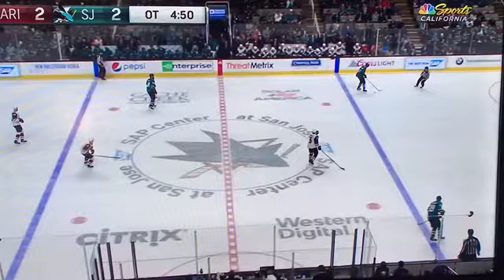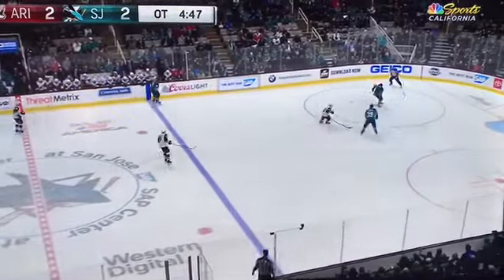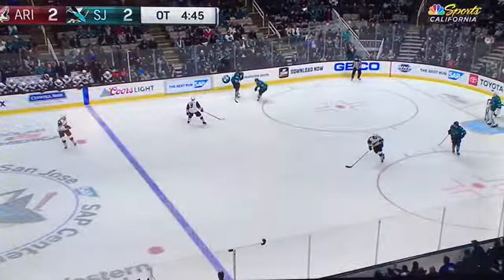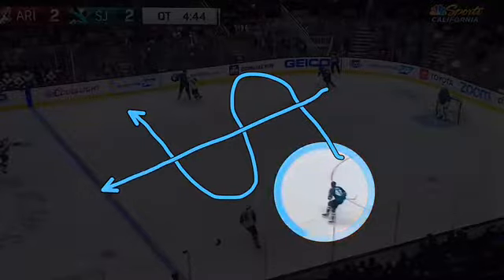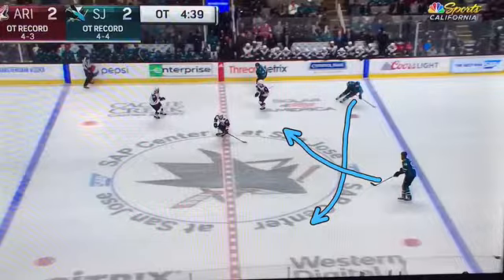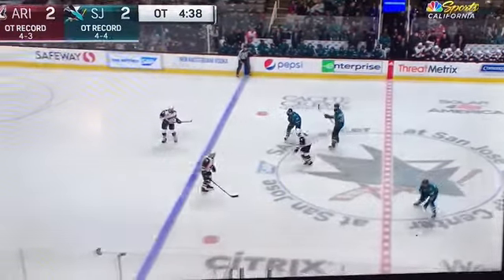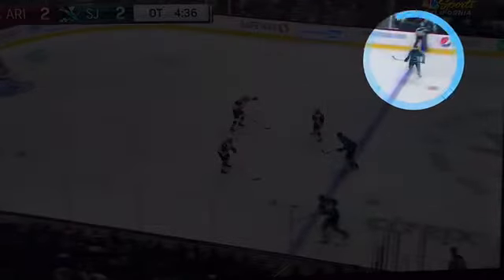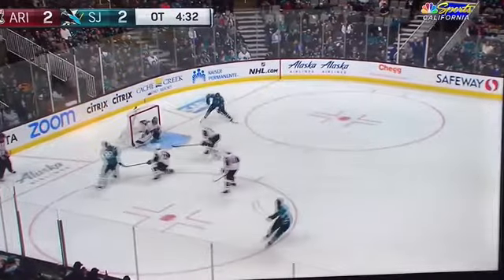Pro Hockey Breakdown 5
Neutral Zone Drop Pass